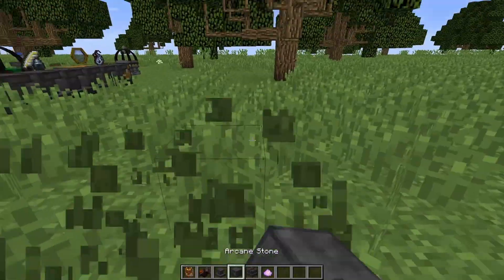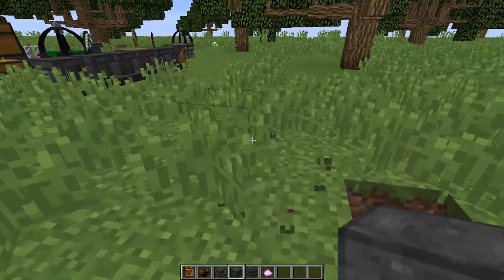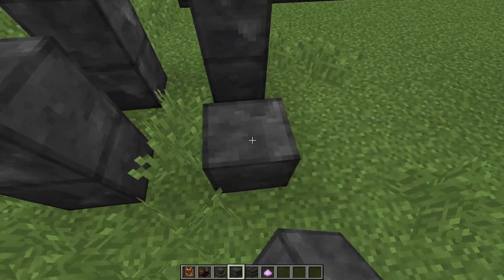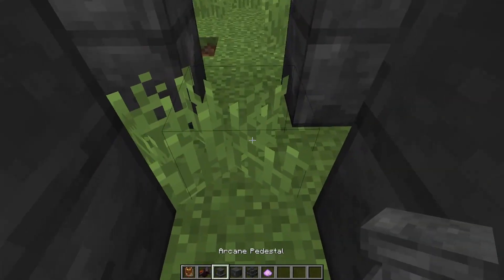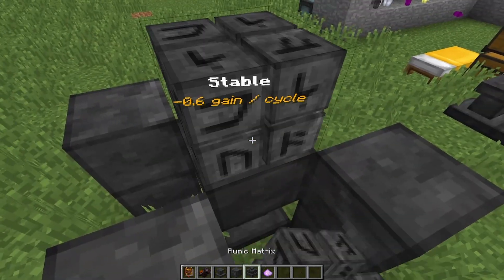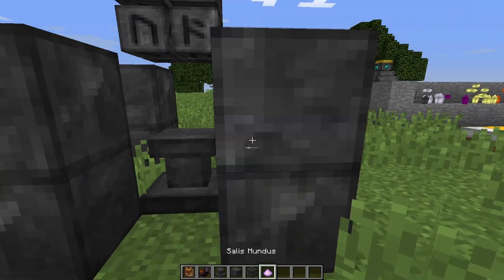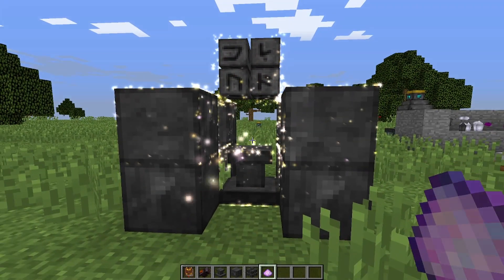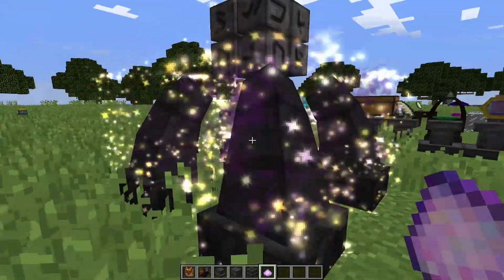How to set up an Infusion Altar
If you're looking to set up an Infusion Altar in Thaumcraft, then this video is for you! We'll walk you through the steps necessary to set up your Infusion Altar and show you how to use it to start making awesome gear!

Now with 54% less fat

Minecraft: 1.10.2

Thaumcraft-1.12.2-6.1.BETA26